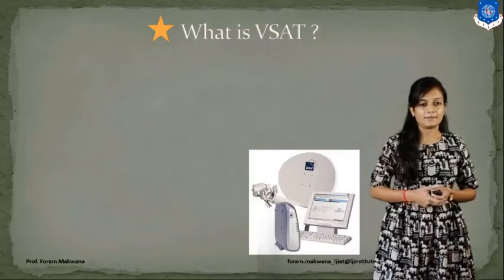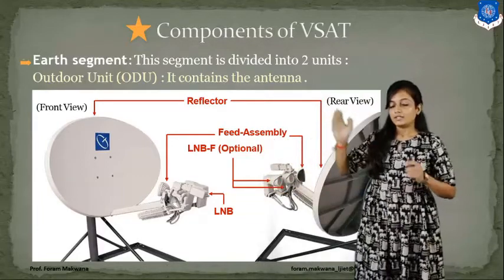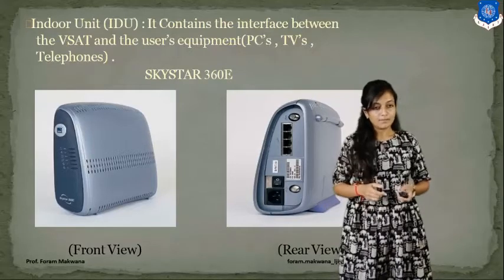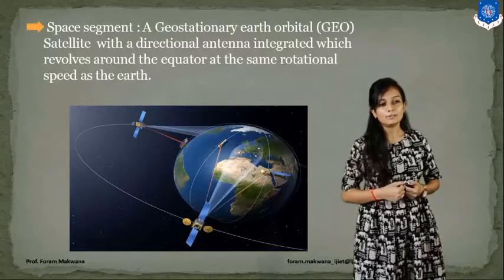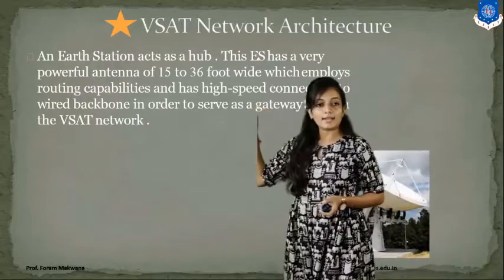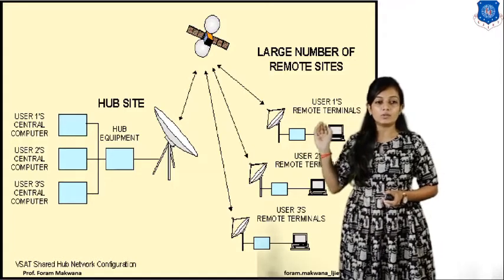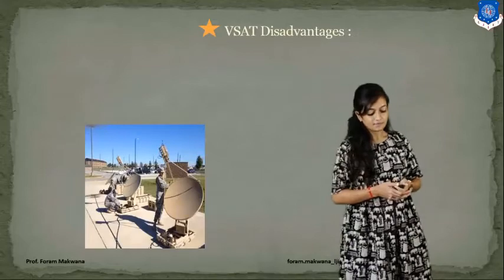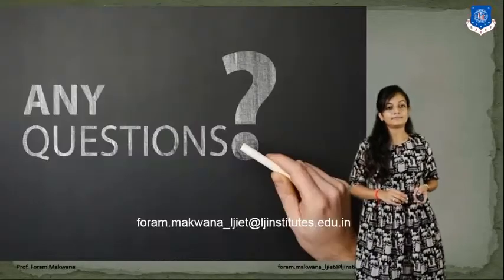Session 28_Satellite communication_25 Nov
1)What is VSAT?
2)Full form of VSAT is __________.
3)The “Very Small” component of  the VSAT acronym refers to ______.
4)Size of the VSAT dish antenna-typically about _________.
5) What are the components of VSAT?
6)___________ antenna is use in Space segment.
7)_______  Satellite with a directional antenna integrated in VSAT.